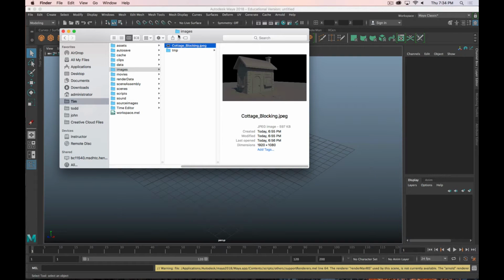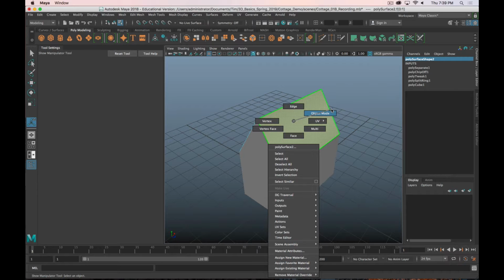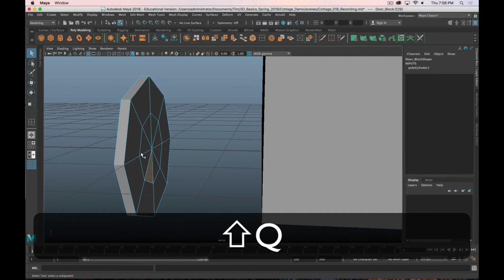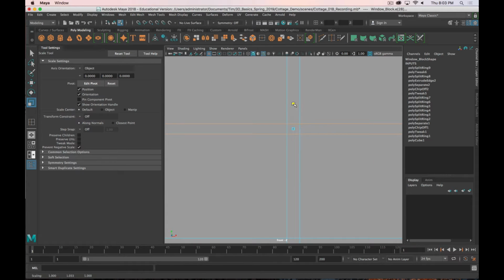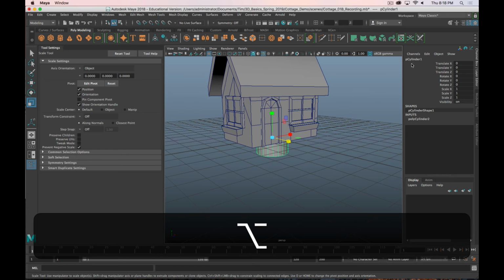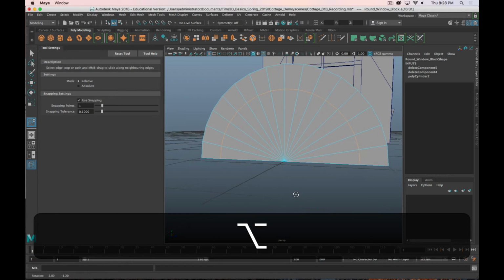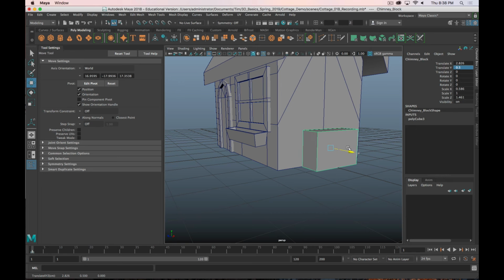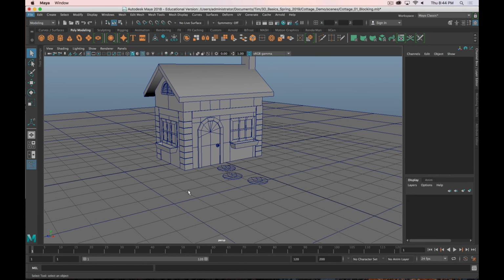3D Basics in Maya - Blocking in a Cottage Scene